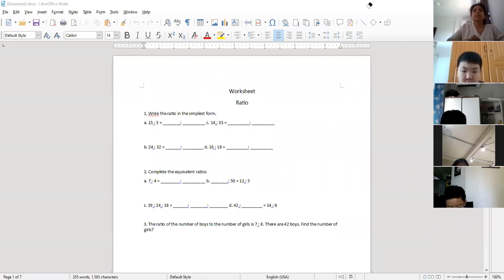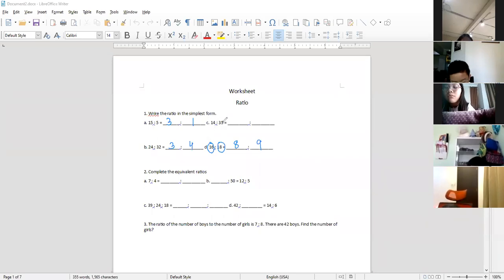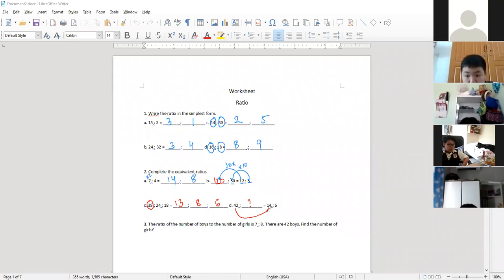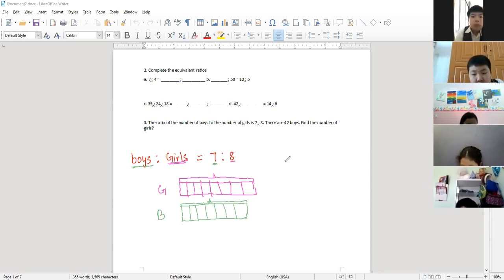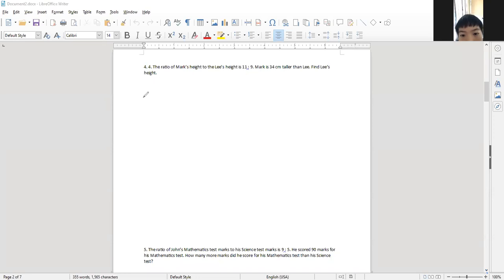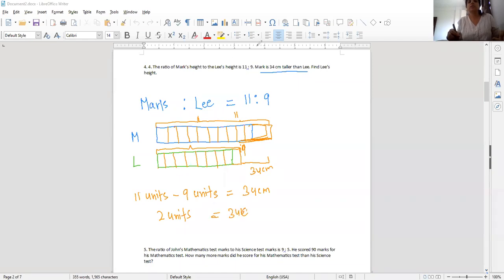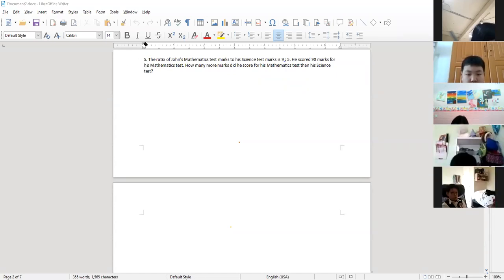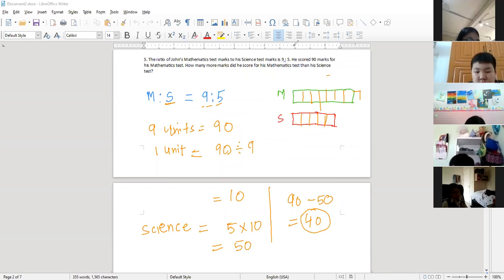Math Year 6